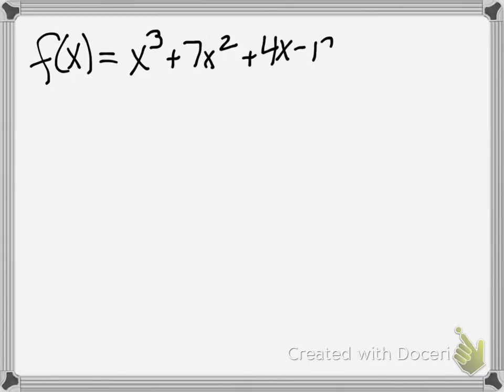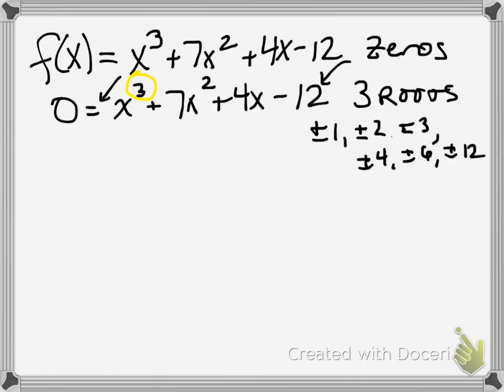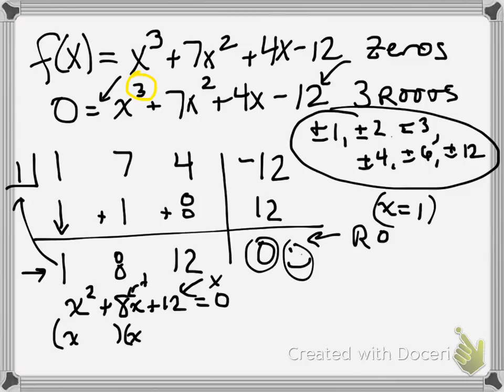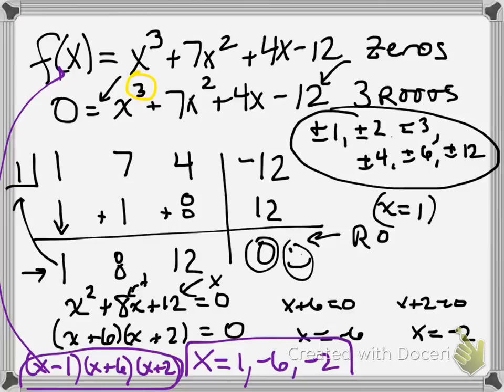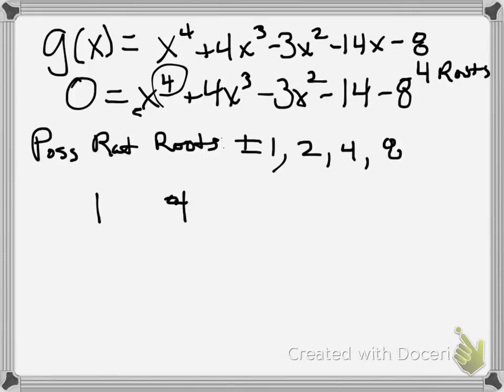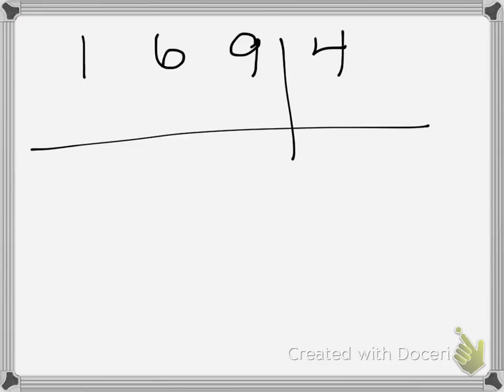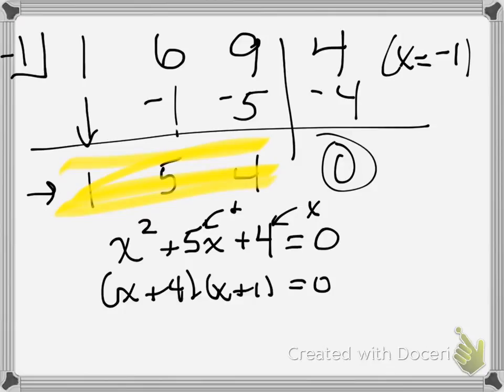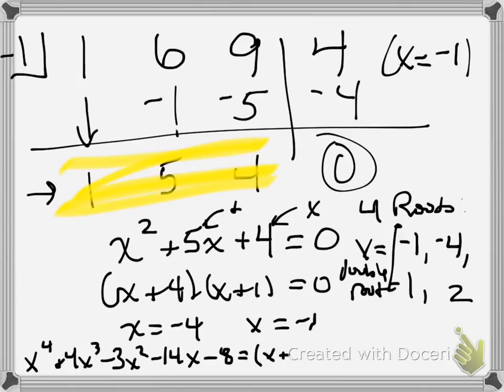Solving Polynomial Equations with Rational Solutions